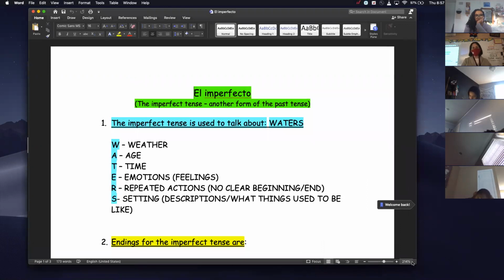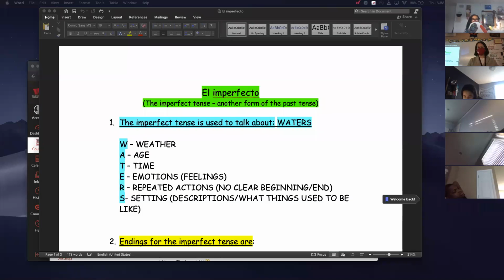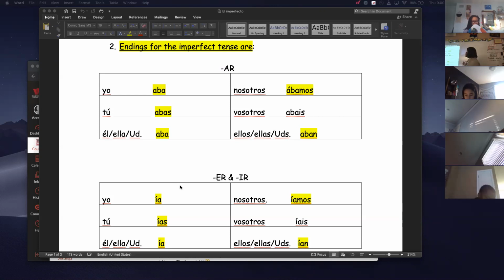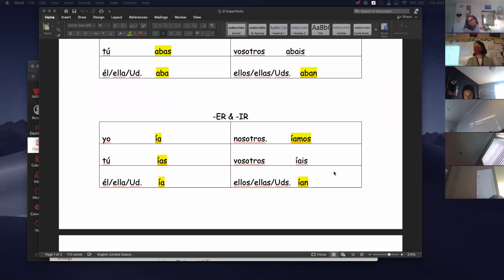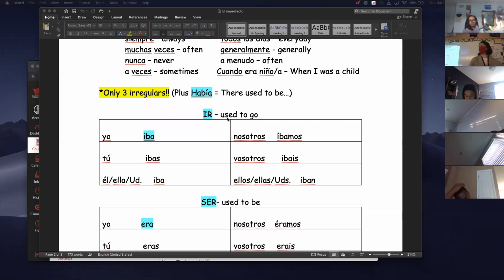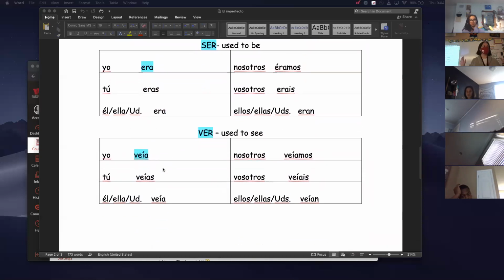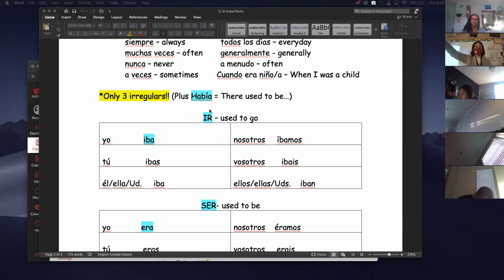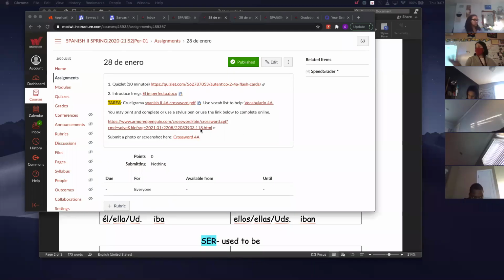Spanish II 1/28